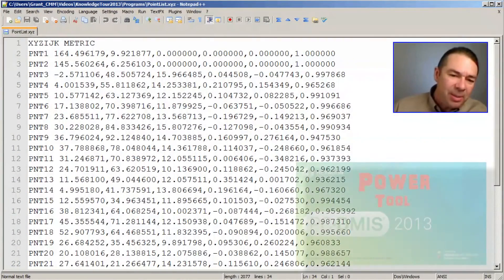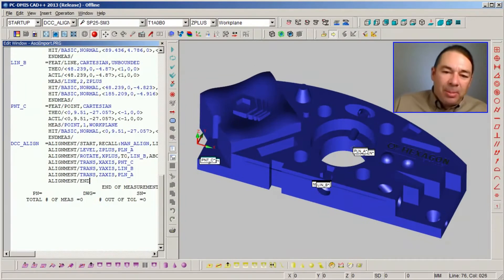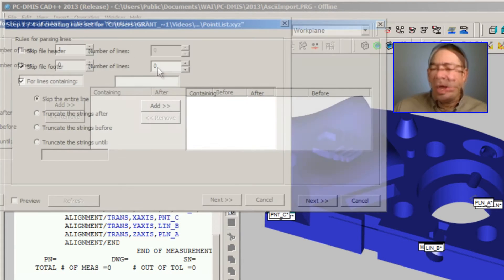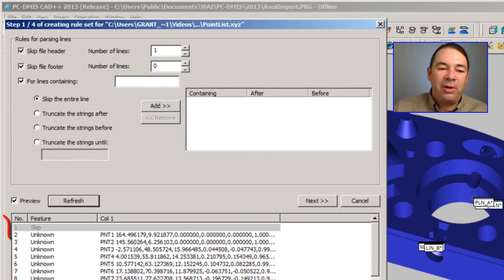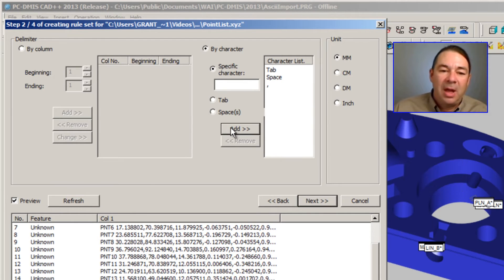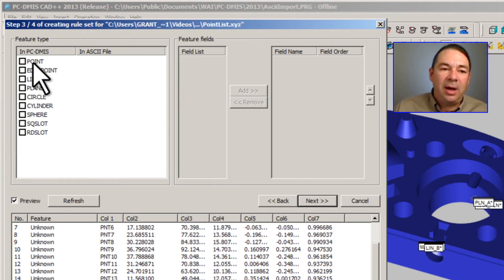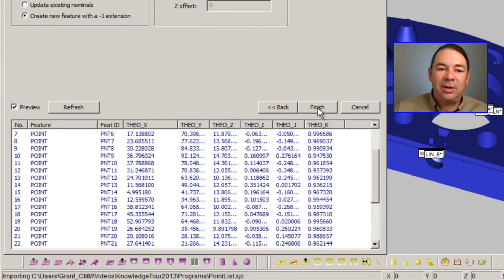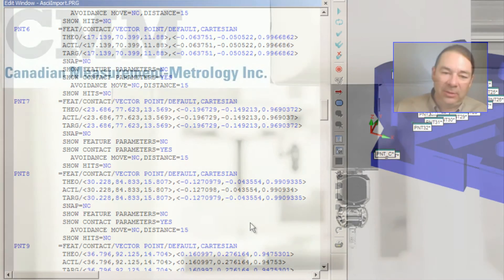PC-DMIS The ASCII Importer | CMM Tech Tips - CMMXYZ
This Tech Tip Video from Canadian Measurement - Metrology shows you how to use the ASCII Importer Tool in PC-DMIS to build a part program form lists of points you have to measure.

We also offer a full comprehensive CMM E-Learning package that will allow you to learn PC-DMIS on line

Another quick way to build a part program in PC-DMIS is to use a tool called the ASCII importer. If you're presented with lists of points that you need to somehow measure in PC-DMIS, I'm going to show you how to use this tool. You can see on the screen an example of such a list. This list has a header. It has a label for the point, and then it has X, Y, Z, I, J, K values that are separated by commas.
So what we need to do is we need to build a rule set that will read this data into PC-DMIS. So I've got a part program that has created an alignment and switched to DCC mode. Now what I want to do is I want to import our ASCII file and have PC-DMIS automatically create the code that will inspect these points. To do that, we're going to select File, Import ASCII file. We'll browse over to our point list and select Import.
At this point PC-DMIS presents our general parser, and I've created a rule set ahead of time for these particular points. But let's build another one so you can see what the steps are. We're going to select Create, and before I do anything it's a good idea to preview the file that we've selected. And I can do that with the Preview Checkbox, and we can see before we begin that PC-DMIS does not know anything about the feature type, and all of our lines are crammed together right down column one. So we need to do something to fix that.
The first thing we need to do is remove the header information which is line one, and I can do that by selecting Skip File Header and specifying the number of lines that the header represents. When I hit the Refresh button PC-DMIS ignores that line. If there was any footer information in our file, I could skip that using the same strategy. Let's hit the Next button, and this dialogue is going to allow me to organize our data into columns. Right now we have a single column, but what I want to do is specify the delimiters for each of our columns.
And normally you can guess at, at least, three characters are being used as a delimiter: a tab, a space, and in this case I'm also using a comma. When I hit Refresh PC-DMIS uses those three delimiters to reorganize our file into the appropriate columns. So now we can see that we've got column one which is our feature label, column two, three, and four are X, Y, Z values; five, six, and seven are the I, J, K values. When you have your columns set up correctly, make sure that you specify the units as well. In this case this file is in metric. You want to select the Next button.
Step three specifies the type of feature that is contained in this file, and I'm using a point type feature, so I'm going to put a check next to it. And in the Feature fields I'm going to choose the fields that represent each of my columns. For instance, column one represents the feature I.D. Column two, three, and four are the theoretical X, Y, Z values, and columns five, six, and seven are the theoretical I, J, K values. If we select the Refresh button now, PC-DMIS organizes our data such that it uses those field names. I'm going to select Next, and I'm going to select Finish. And I'm simply going to give this rule set a name. So I don't have to do this step again, the next time I import this ASCII file I just select this rule set and select Import to Part Program, and I'll use directly.
And you can see what PC-DMIS has done. It's created the code that represents all those features that we've selected along with the X, Y, Z, I, J, K values.